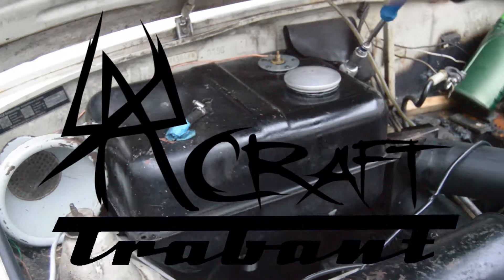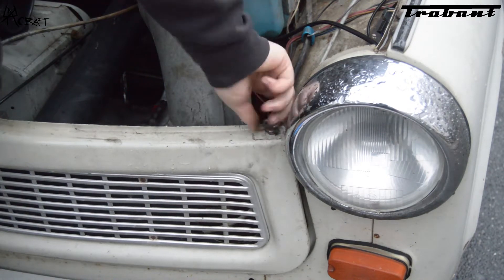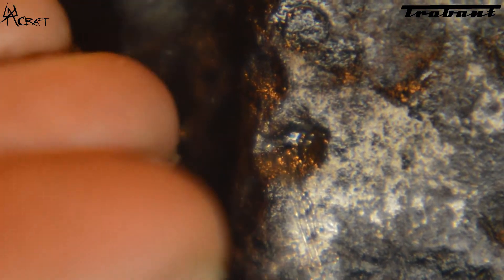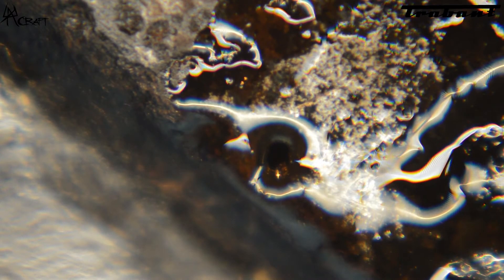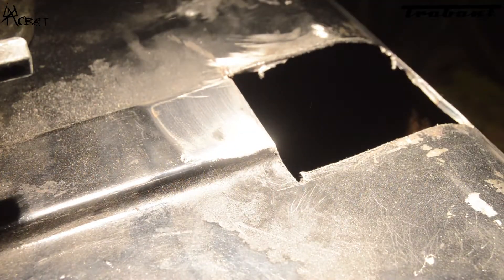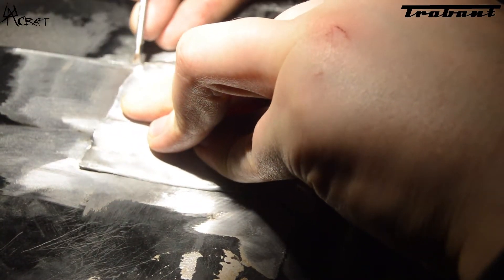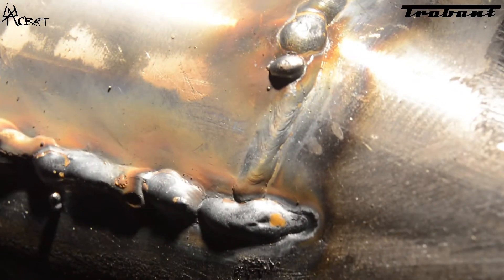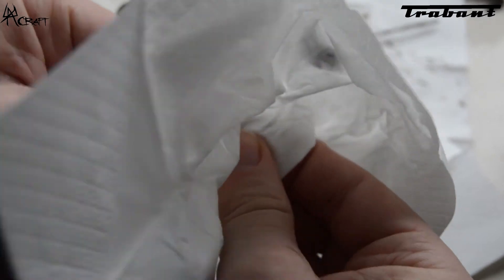Trabant Fueltank Repair Part 1: Rustremoval, Welding, Sealing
In This Video I fix up the Fuel tank of my Trabant,
Rust removal, welding in a rotted trough part and sealing the tank

0:00 Intro
0:10 Removing the fueltank
2:07 Removing rust with electrolysis
2:50 Finding the leak
3:20 Cardboard Aided Design
4:10 Bending the metal into shape
5:35 Cleaning up for welding
6:24 Welding
8:46 Look inside after rust converter
9:07 Tank sealant
9:34 Giving it a shake
9:57 Cleaning the fuel valve

Lara Craft